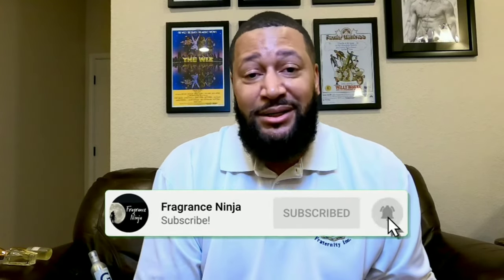TOP 6 HOT WEATHER FRAGRANCES 🌞 Top 06 in my collection 🌡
My best 6 Hot and Warm weather fragrances in my collection. 06!

Let me know yours!!